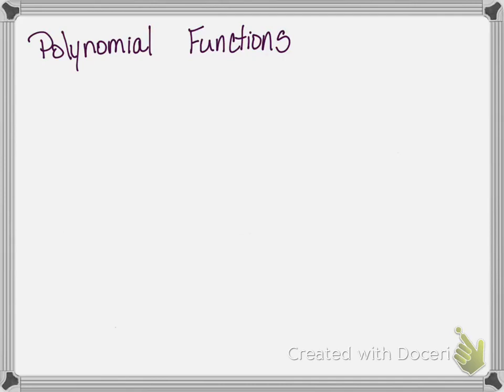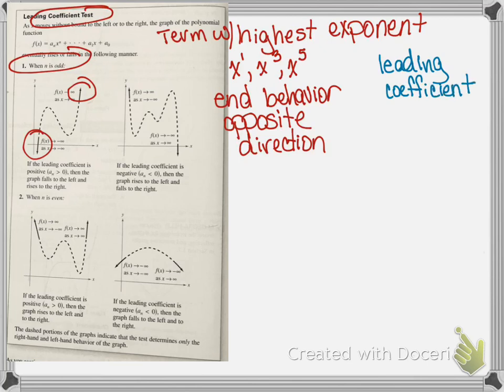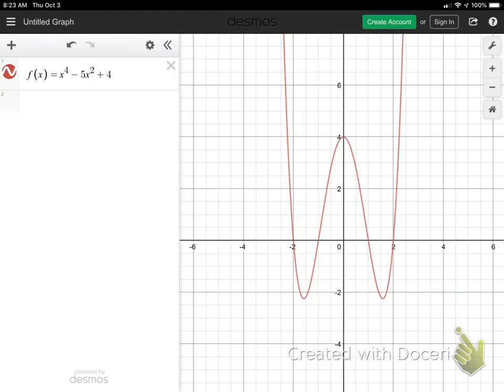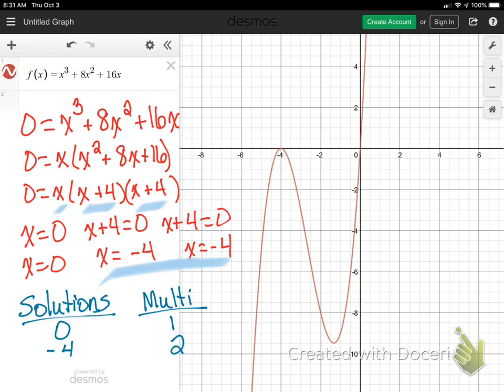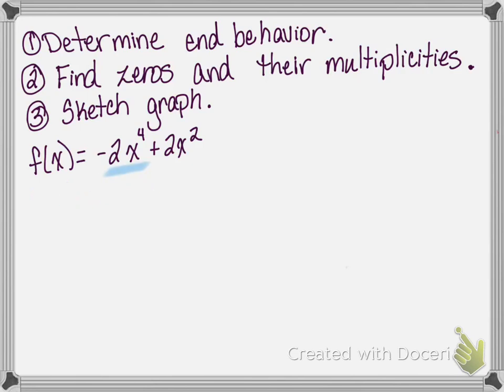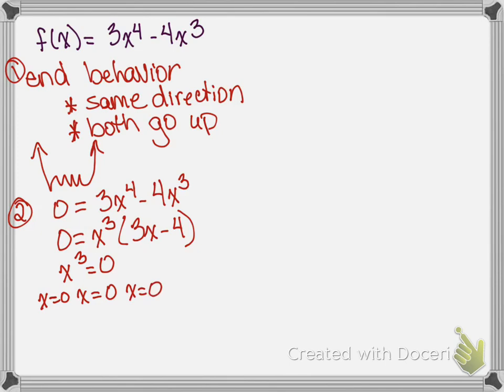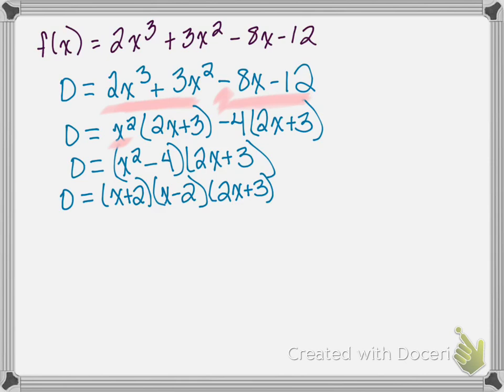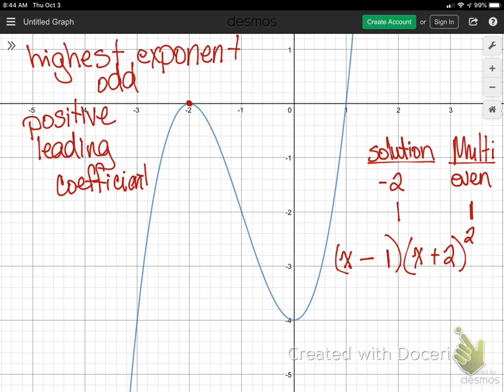math 144 ch 3 section 3.2 graphs of polynomials